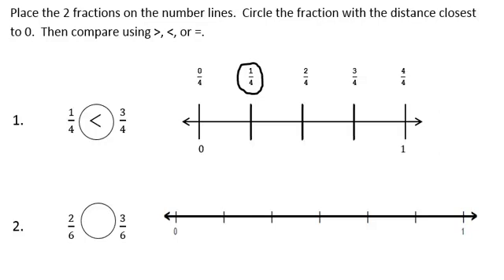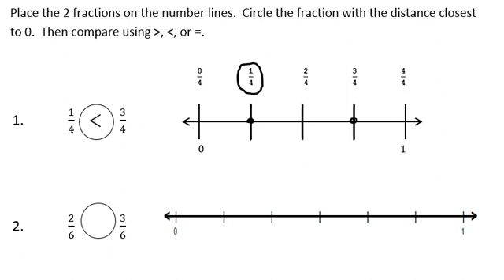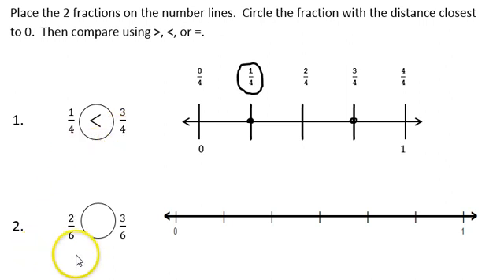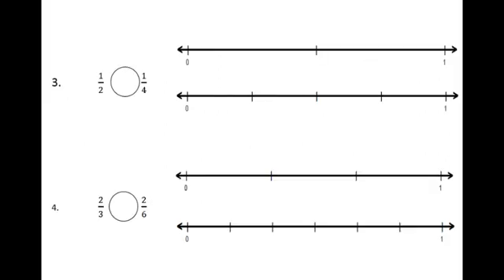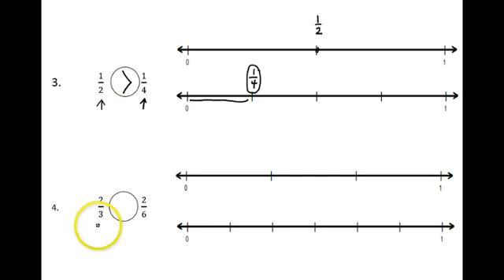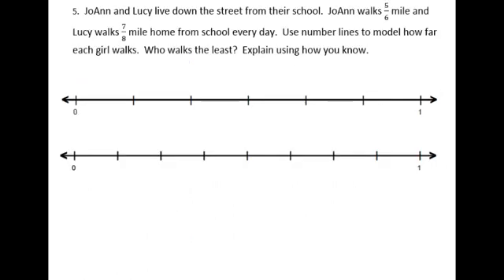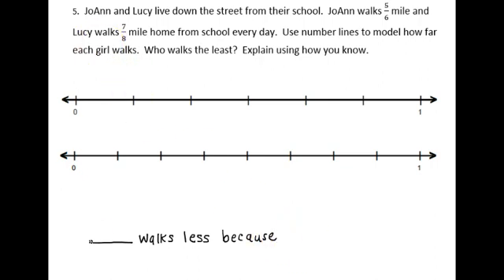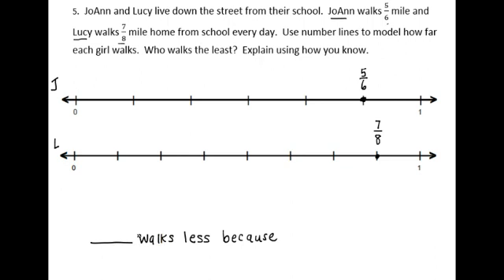G3 M5 L18 Tutorial